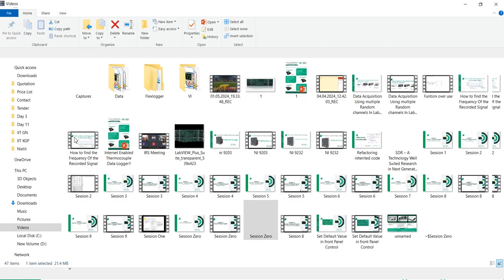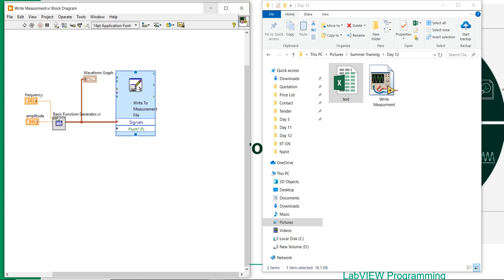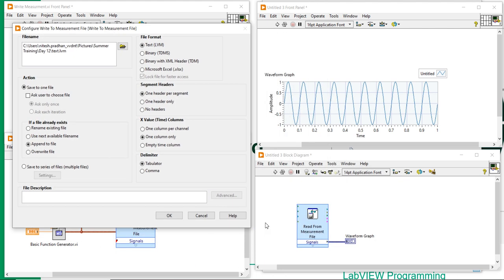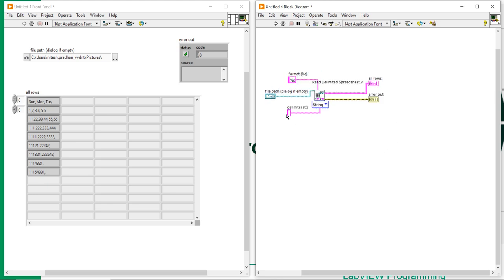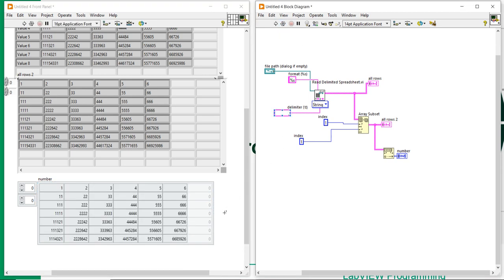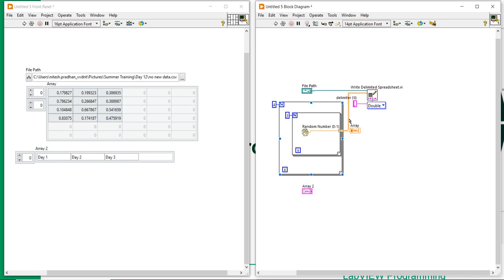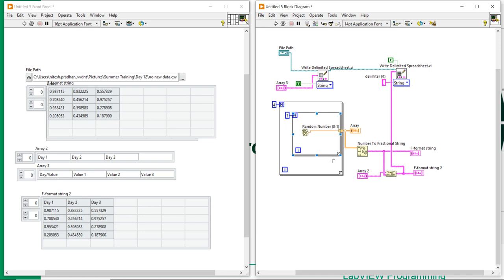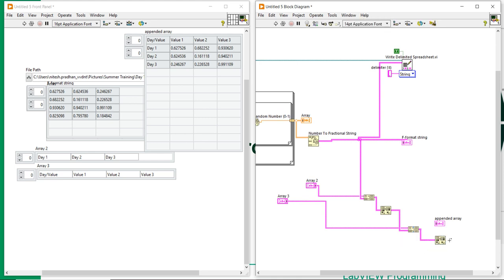Session 10 LabVIEW Summer Training_ 2024